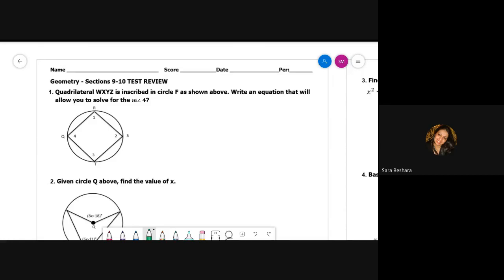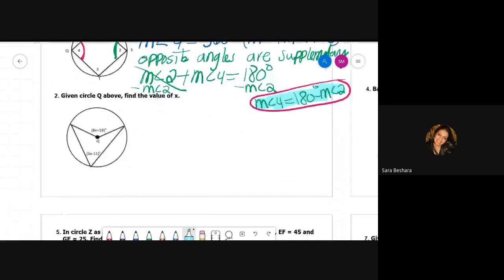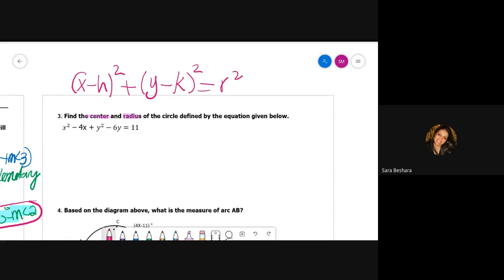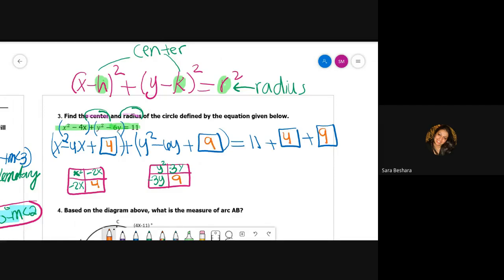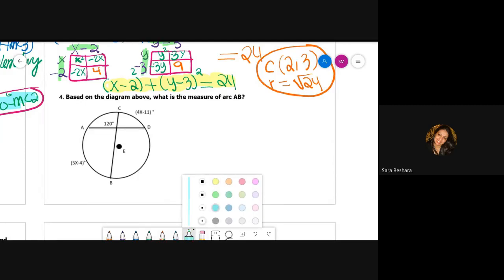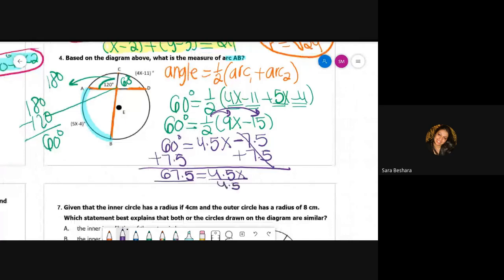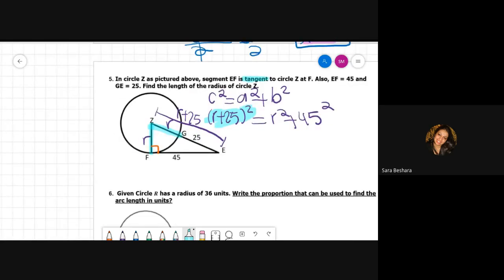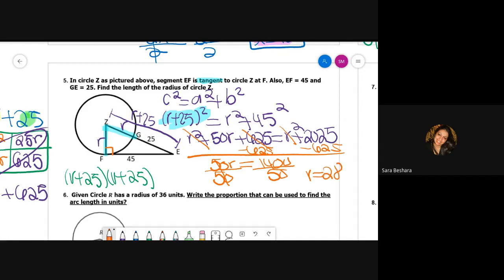PART 1 Test 1 Review